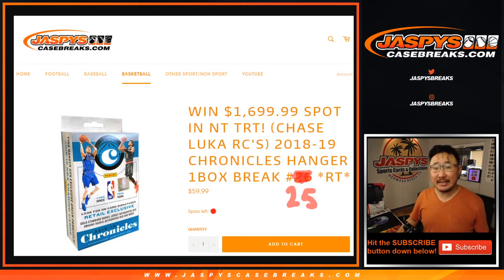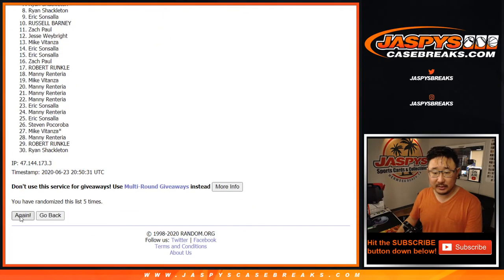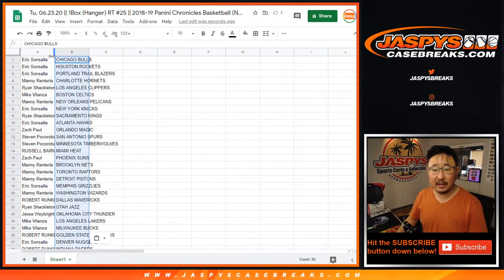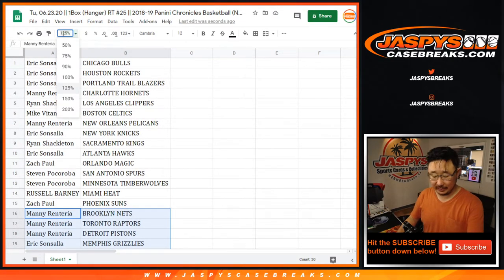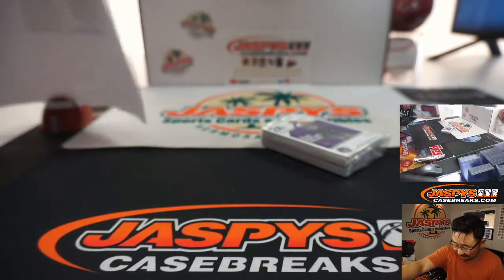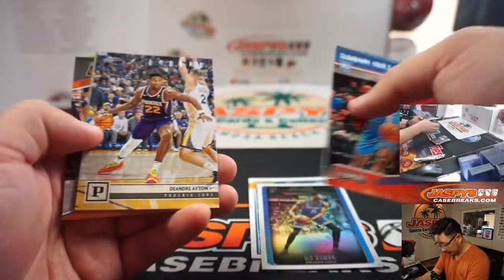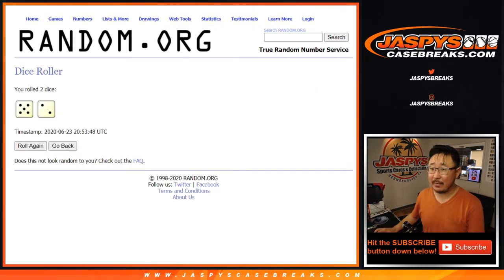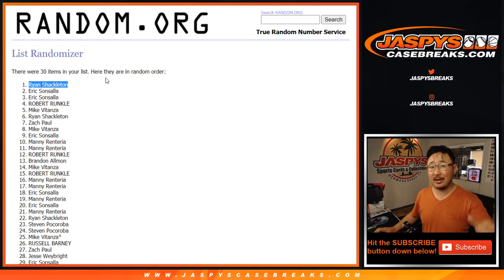Tu, 06.23.20 || 1Box (Hanger) RT #25 || 2018-19 Panini Chronicles Basketball (NBA)